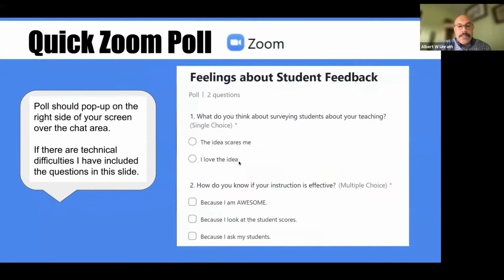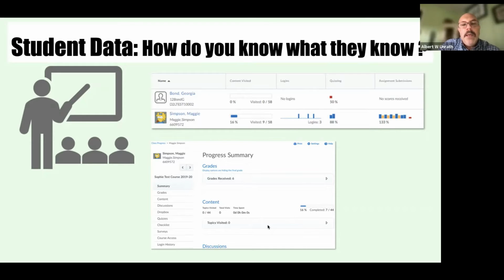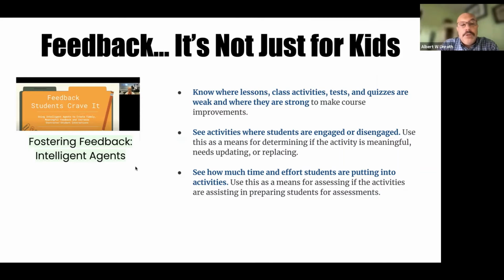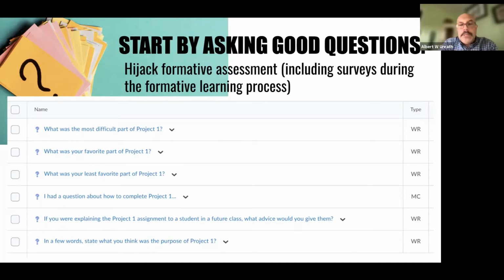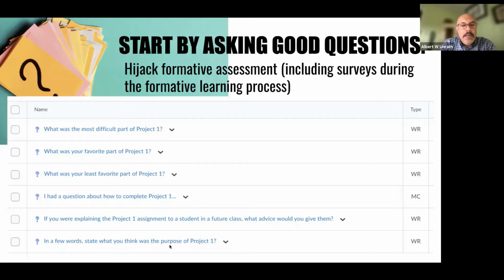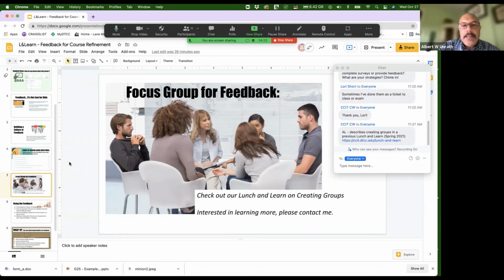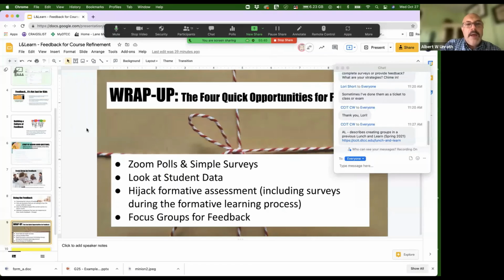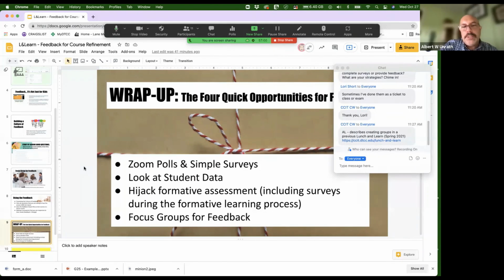Lunch and Learn - Focus on Feedback: Course Refinement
Do you ever wonder, what are my student’s thinking? How do you know the effectiveness of your instructional lessons and activities? Collecting meaningful feedback from your students can help you tune your course for better student understanding and better course management. During this Lunch and Learn session, we will look at methods of using Surveys and other methods for gathering information from your students that will help both you and your students have the best possible learning experience.

0:00 Introduction
0:56 Polls in Zoom to gather feedback
2:57 Methods for gathering feedback from students
5:37 Using data from the LMS
9:17 Building a Culture of Feedback
11:28 Asking good questions
15:13 Encouraging student survey responses
23:48 Using focus groups to gather feedback
28:11 Using feedback
28:31 Wrap-up